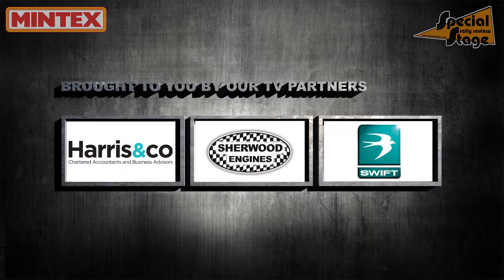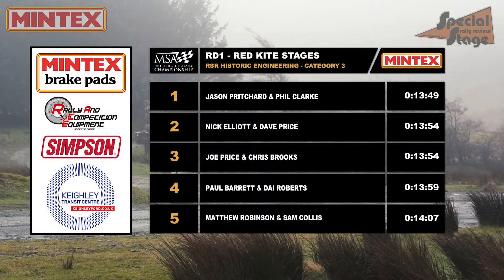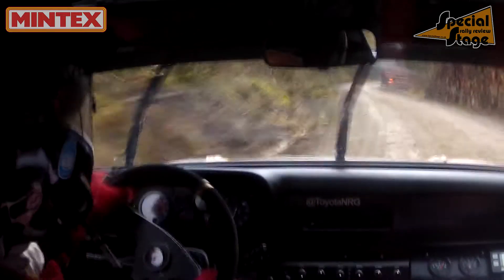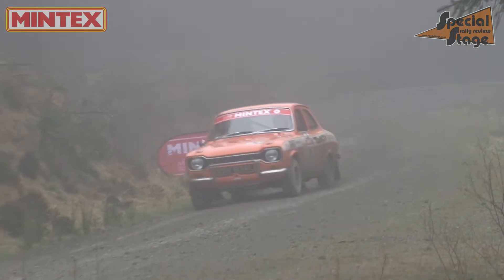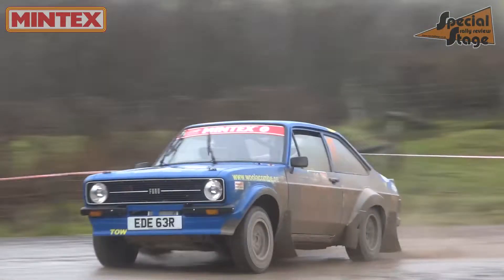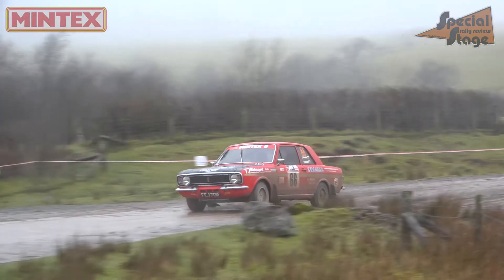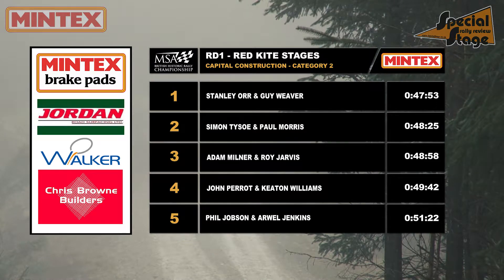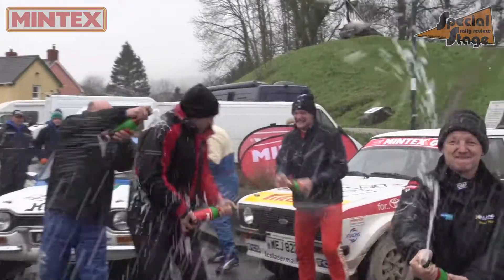2016 British Historic Rally Championship Round 1 - Red Kite Stages